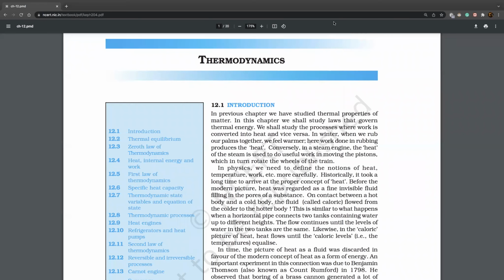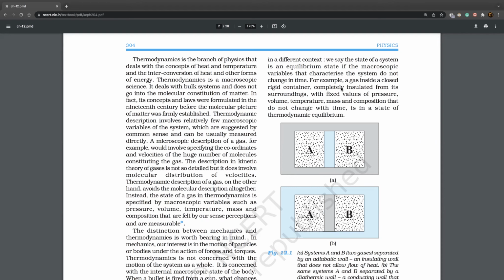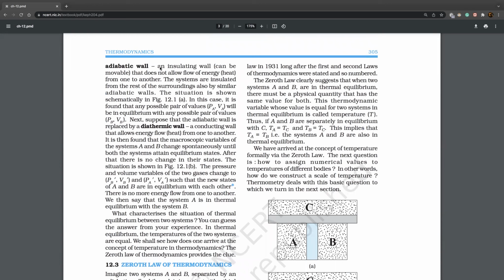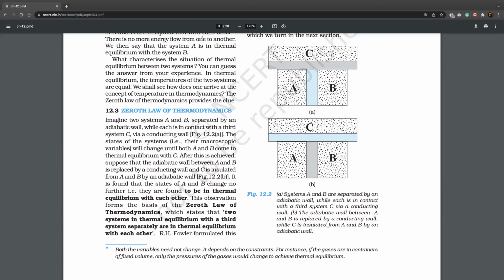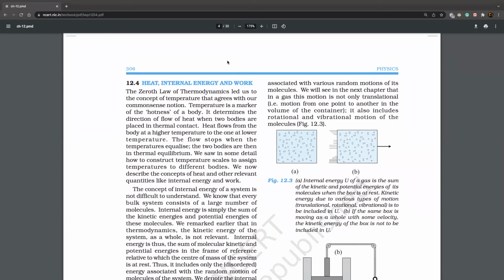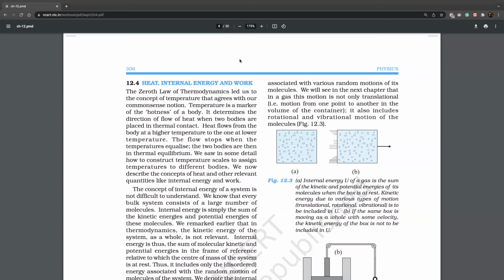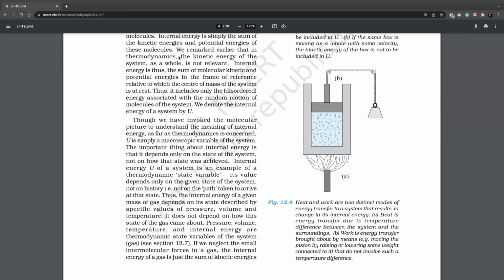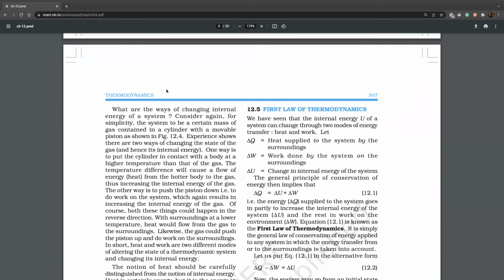Thermodynamics Part 1